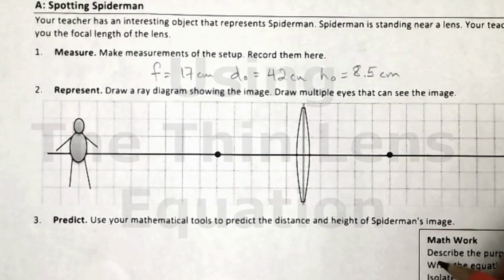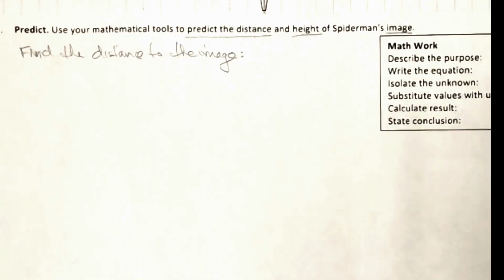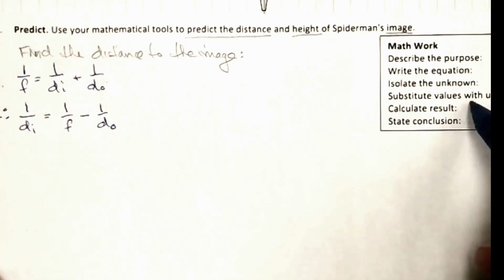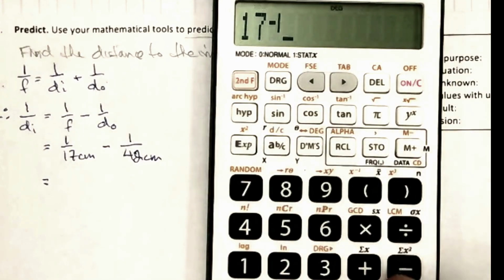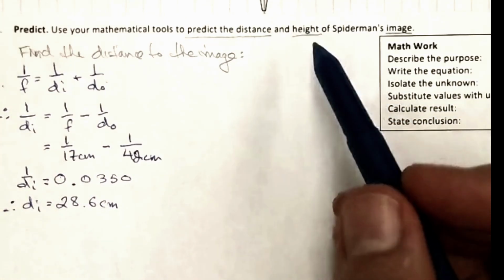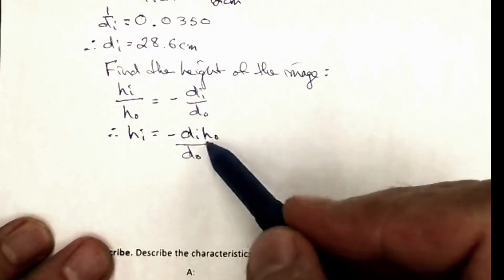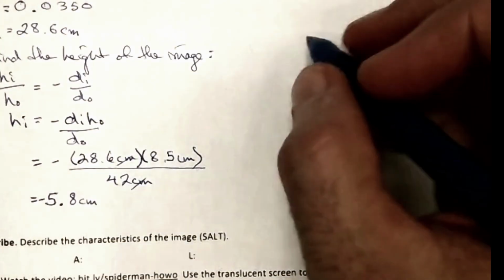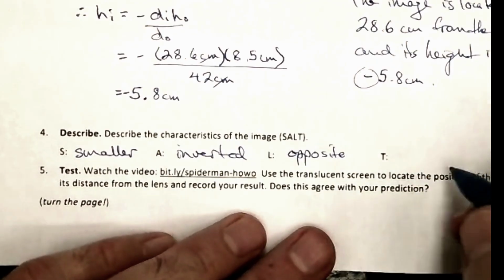Using the Thin Lens Equation